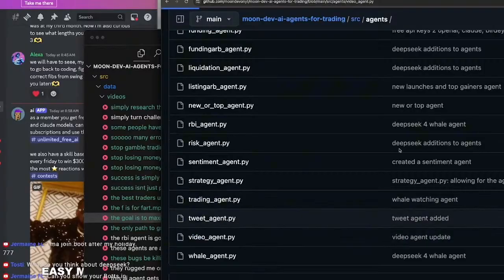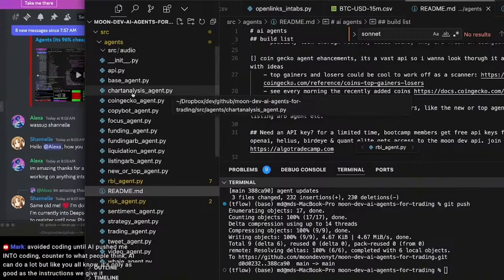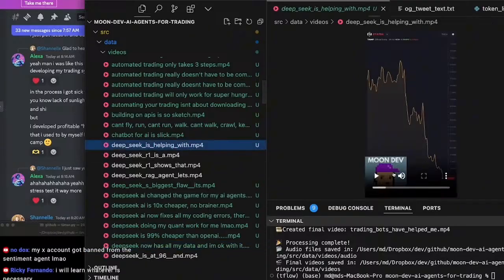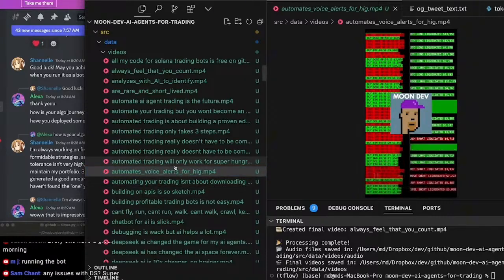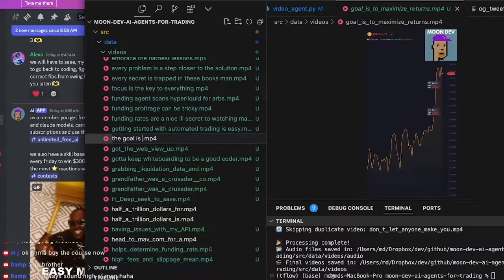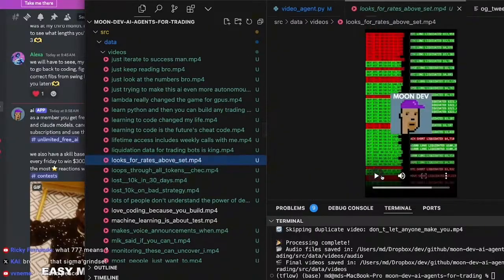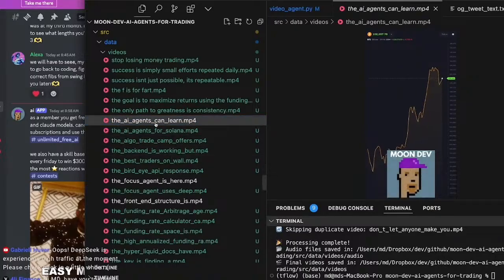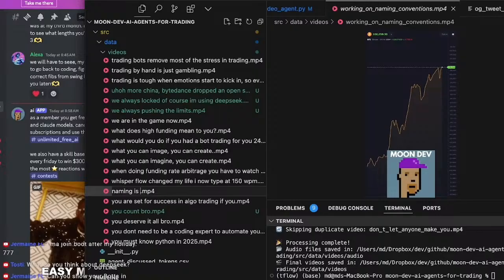AI Trading Bot Built With Deepseek Is Making Me Rich